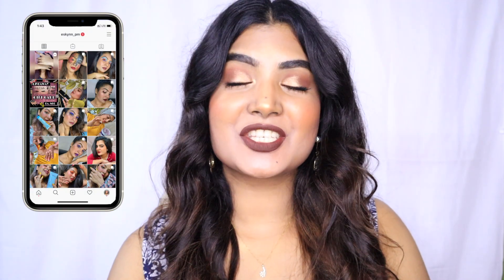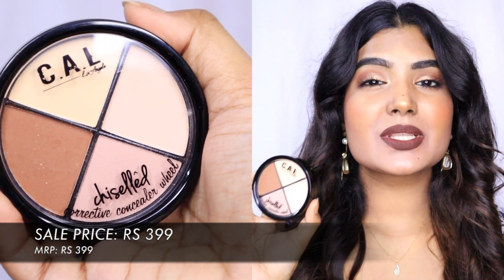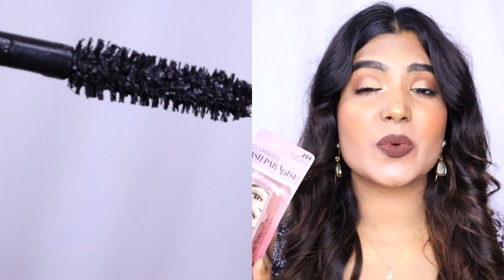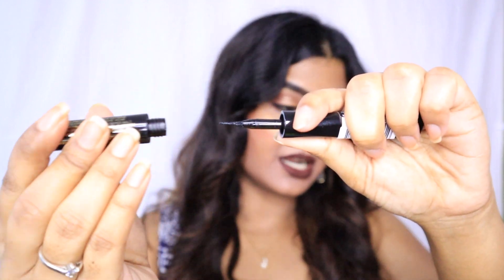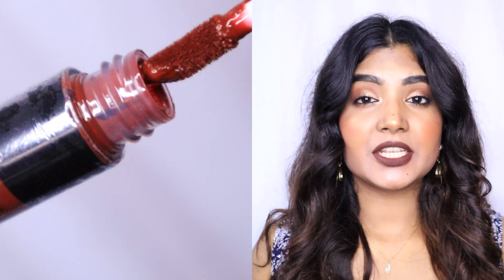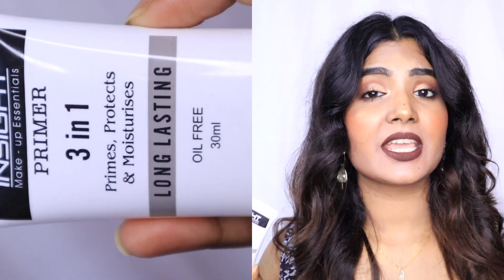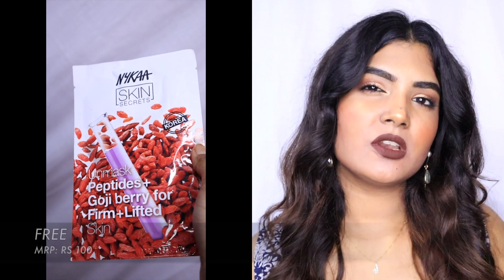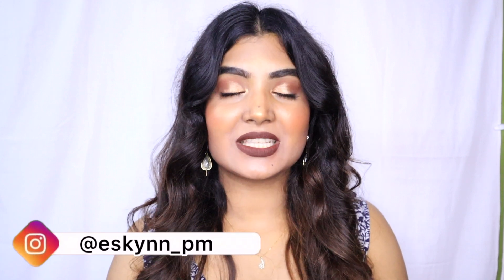*HUGE* NYKAA Hot Pink Sale Haul- 2020 | Drugstore Makeup | Free Birthday Gift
Hey Beautiful!

This is the NYKAA Hot Pink Sale Haul- 2020.
All the things I am saying in this video is absolutely my personal opinion.

I hope you guys enjoyed it & this video was helpful to you guys.
Products Links:

1. Maybelline New York Super Stay Full Coverage Foundation

2. C.A.L Los Angeles Contour Chiselled Corrective Kit

3. LOreal Paris Voluminous Lash Paradise Mascara - 204 Blackest Black

4. L'Oreal Paris Age 20+ Skin Perfect Cream UV Filters

5. L'Oreal Paris Superliner Black Lacquer

6. Miss Claire Matte & Pearly Gloss - 141

7. Maybelline New York Sensational Liquid Matte Lipstick - 02 Soft Wine

8. Insight Cosmetics 3 In 1 Long Lasting Primer

9. Dr. Sheth's Basic Brightening Extra Gentle Daily Peel

10. Pantene Pro-V Oil Replacement

11. Nykaa Skin Secrets Peptides + Goji berry Sheet Mask